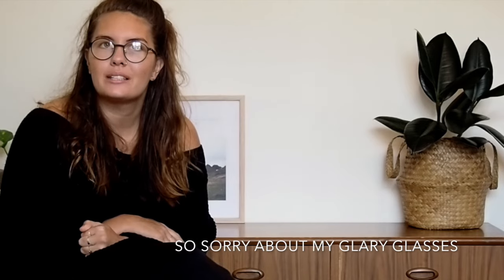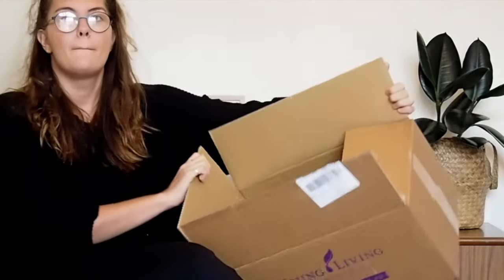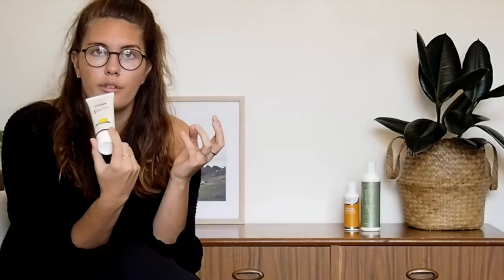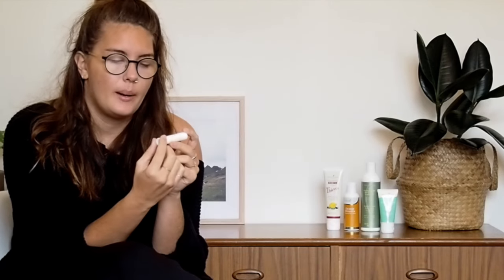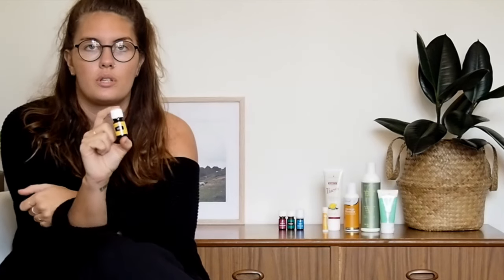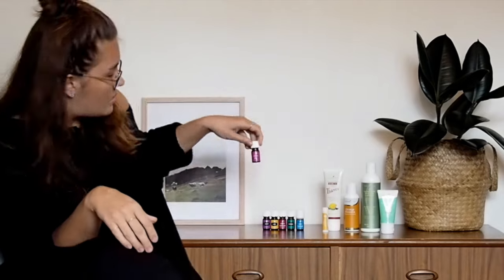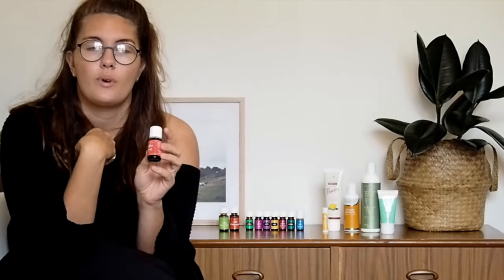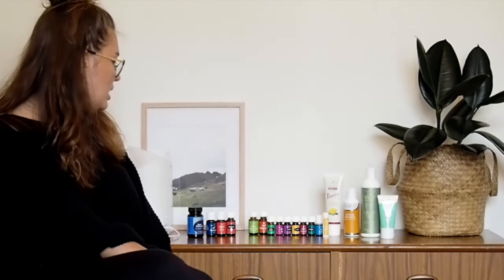Essential Rewards June 2018 unboxing [wellness box haul]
Essential Rewards june unboxing [wellnes box haul]

Hi! I'm Esther :) I am super passionate about clean living and especially clean living with Young living products! I fully believe in the purity of this company!

I love learning and discovering more, so I am in no way an expert, but here to share my experience and perhaps inspire others to a cleaner richer life! we are worth it! :)

Where I got my oil pouch

If you dont have any friends doing the business of Young living;
sign up with me :)
go to this link, it all ready has my number in and just follow the steps, I will be in touch and add you to all my facebook groups:)
yl.pe/7w7f